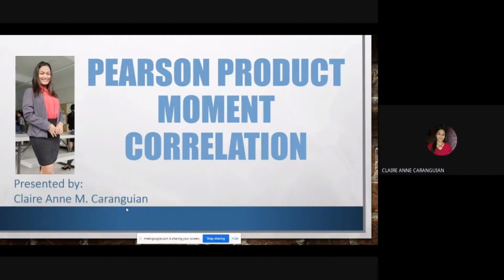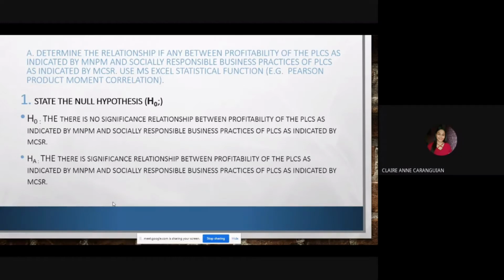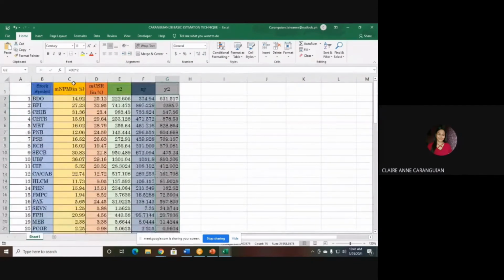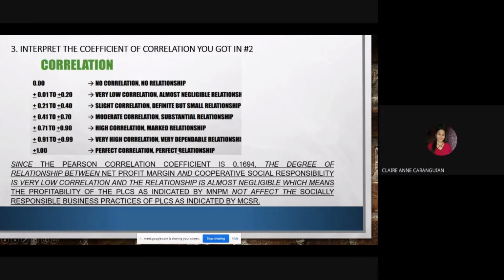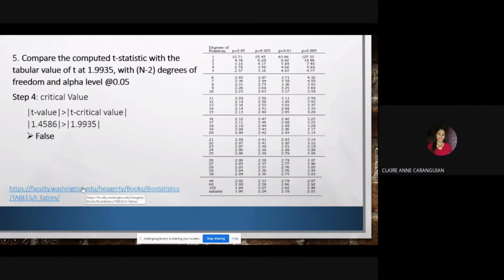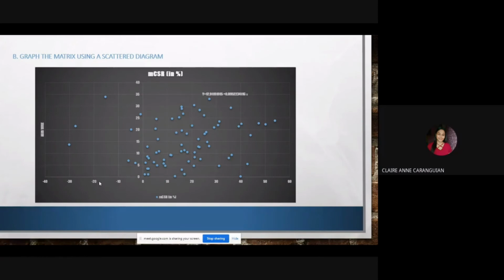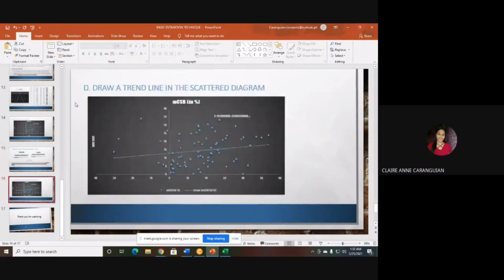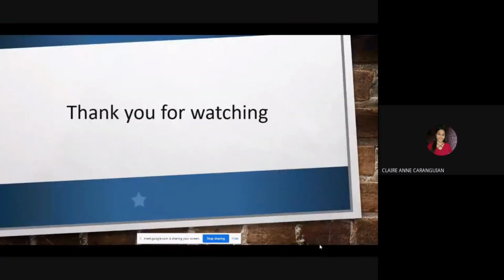Basic estimation Techniques